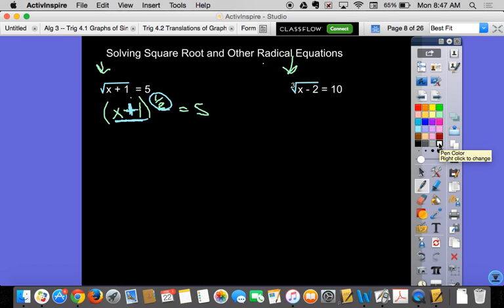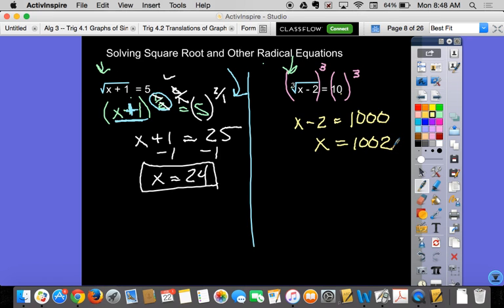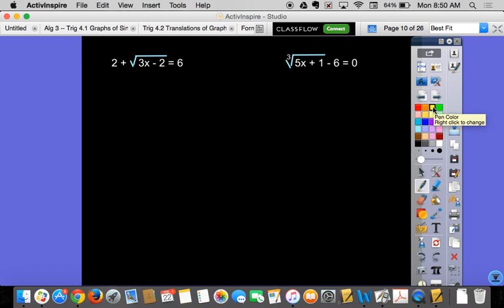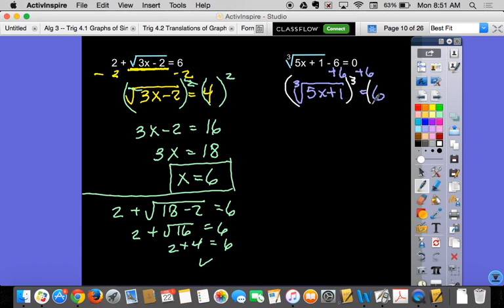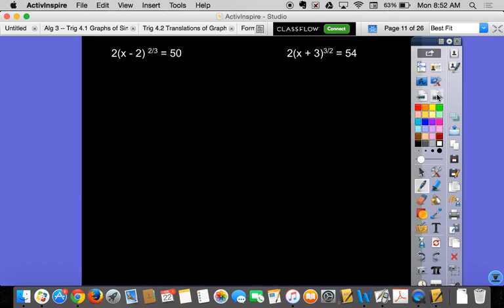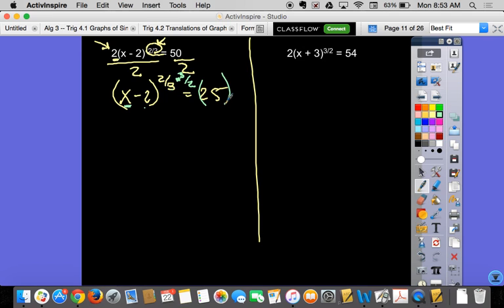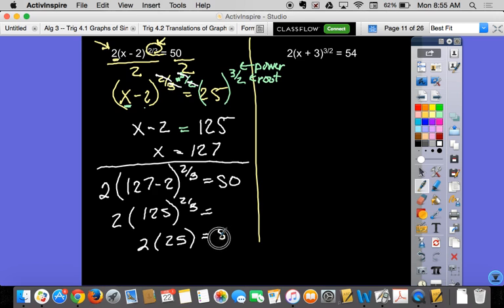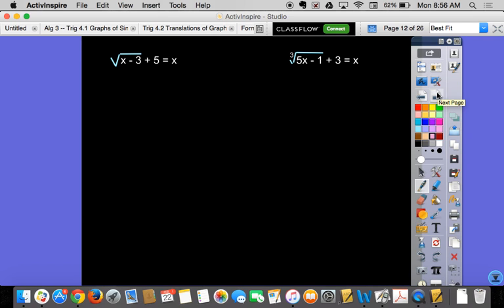Radical Equations -- Basic